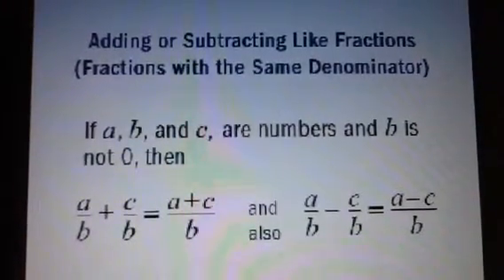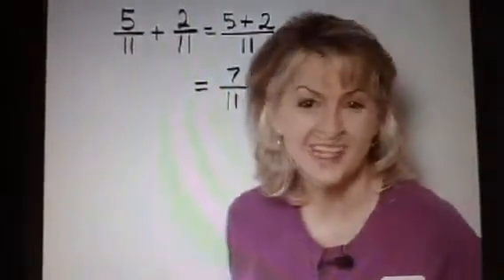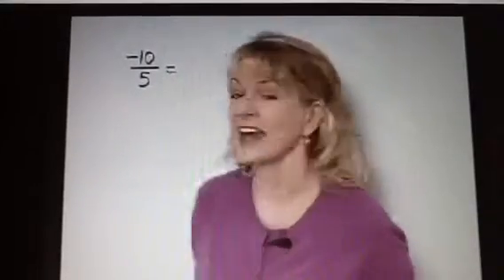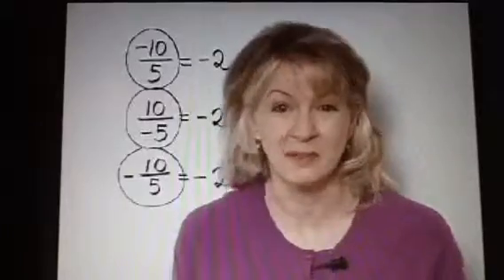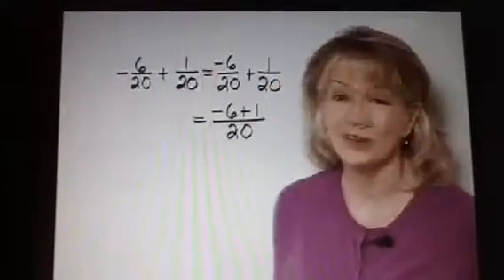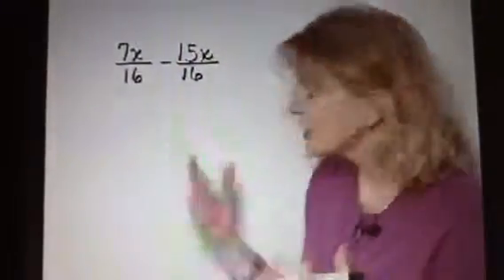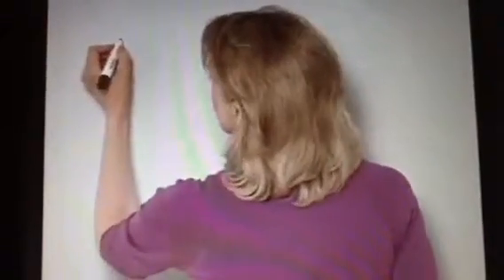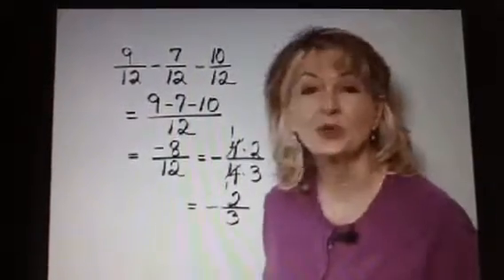How to add and substract fractions with the same denominator